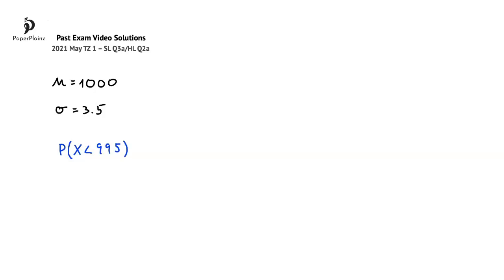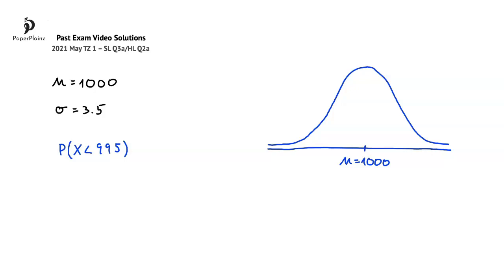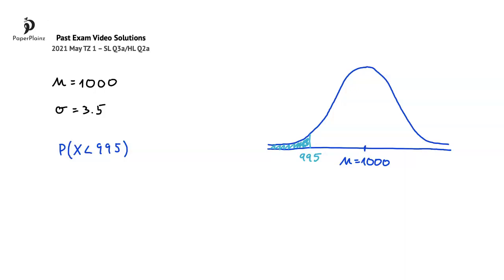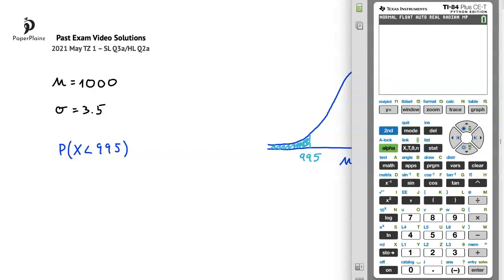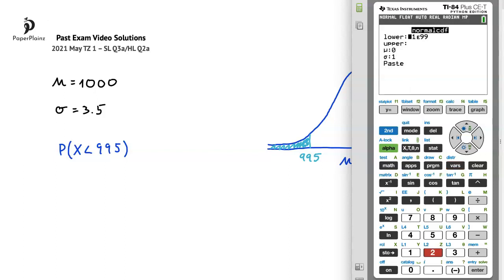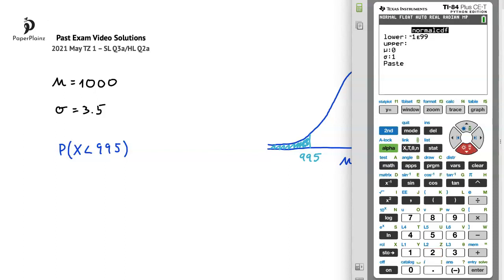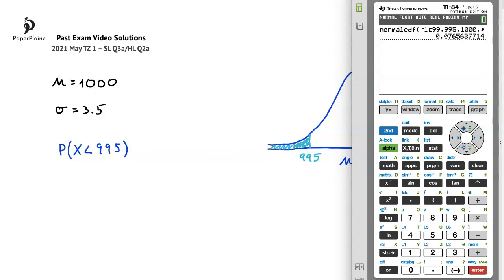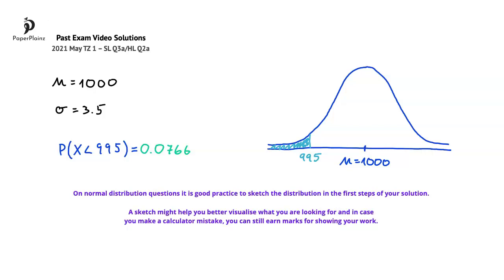AA P2 2021 May TZ 1 – SL Q3a/HL Q2a